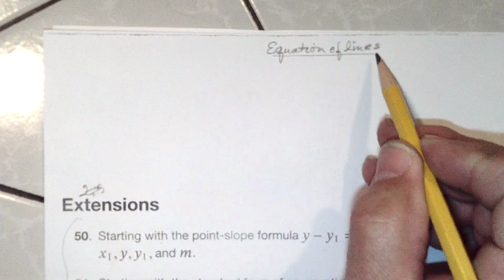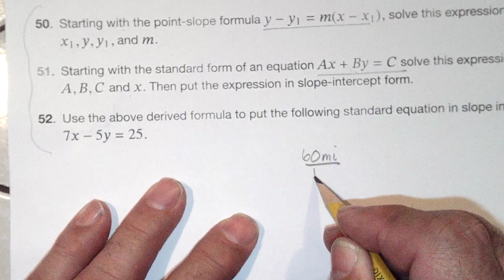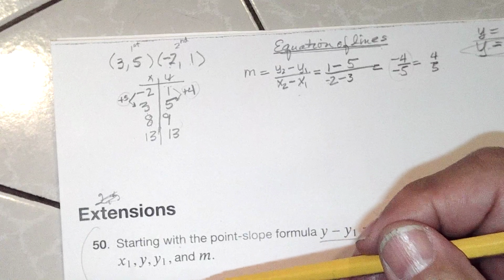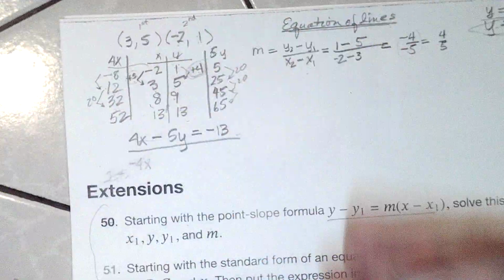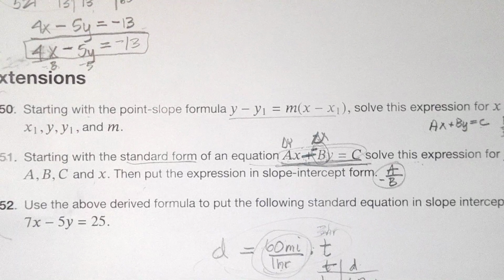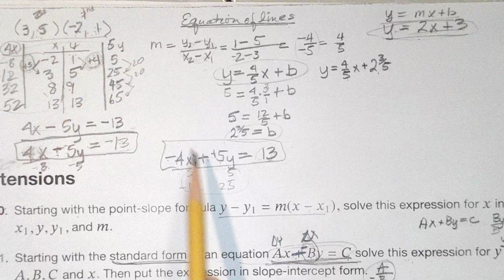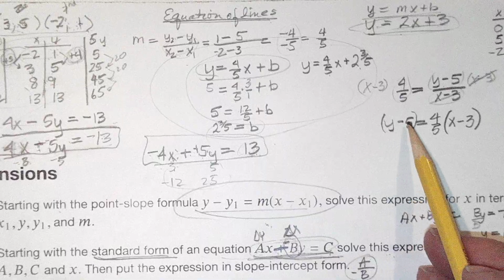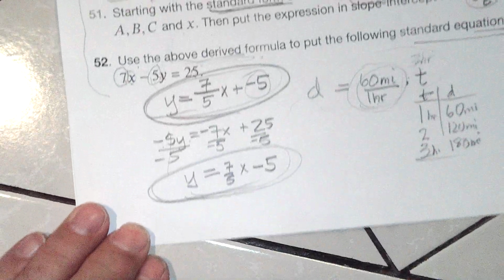152 Finding equations of lines plus Pbs 50 51 52